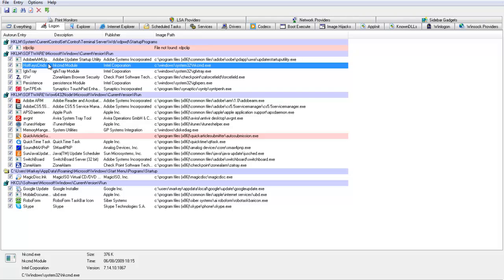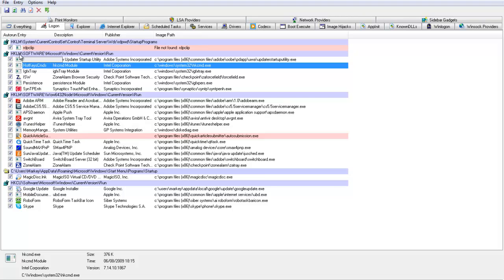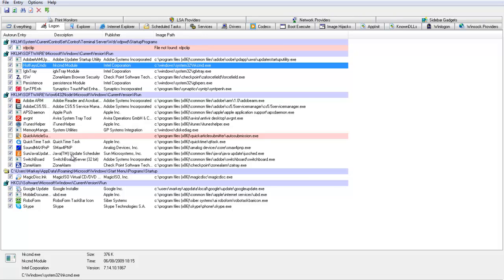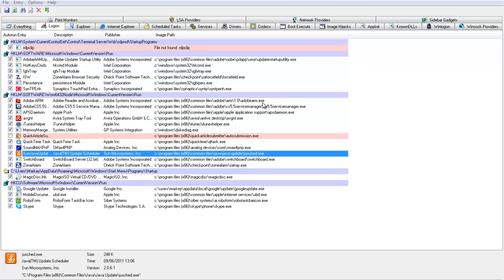How To: Fix Slow Windows Logon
If your Windows logon screen is taking a long time then to fix it you need to stop some processes from loading on startup.

This tutorial shows you how to kill processes using autoruns for Windows or msconfig.

Download autoruns here: http:--technet.microsoft.com-en-us-sysinternals-bb963902.aspx